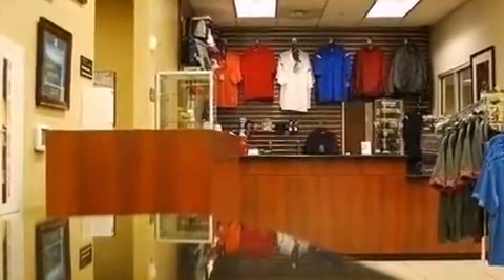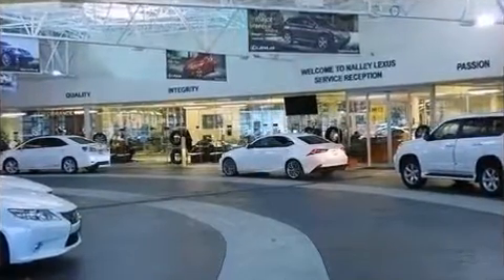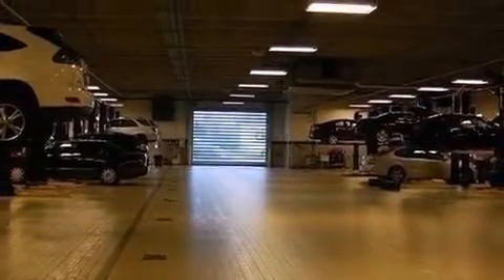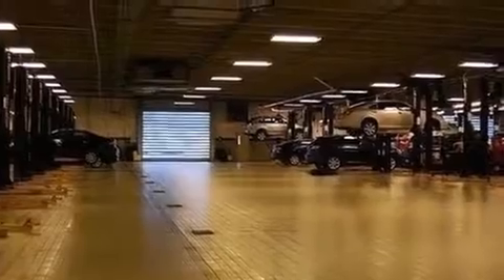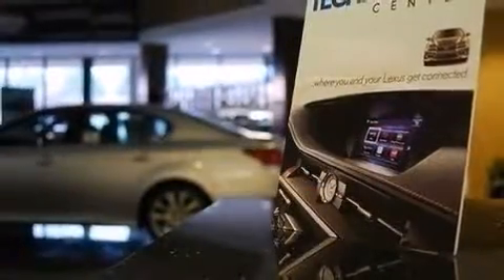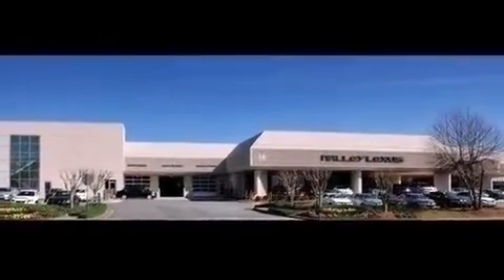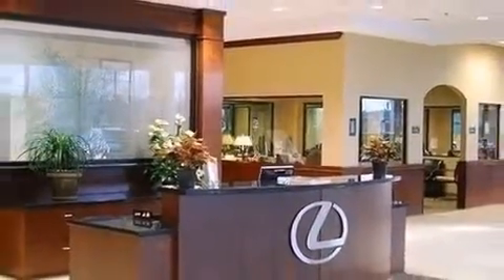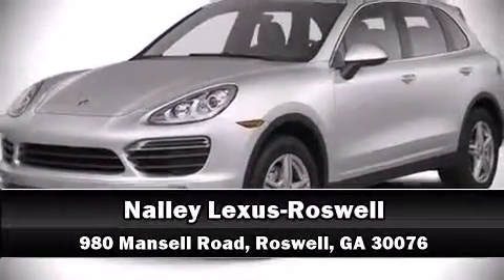2012 Porsche Cayenne S in Roswell, GA 30076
Nalley Lexus-Roswell
980 Mansell Road

Here's a great deal on a 2012 Porsche Cayenne. Porsche made sure to keep road-handling and sportiness at the top of it's priority list. Under the hood you'll find an 8 cylinder engine with more than 400 horsepower, and all wheel drive keeps this model firmly attached to the road surface. Porsche prioritized handling and performance with features such as: leather upholstery, front and rear reading lights, a built-in garage door transmitter, fully automatic headlights, a power rear cargo door, cruise control, and a split folding rear seat. For drivers who enjoy the natural environment, a power moon roof allows an infusion of fresh air. Porsche ensures the safety and security of its passengers with equipment such as: dual front impact airbags, head curtain airbags, traction control, brake assist, a security system, and 4 wheel disc brakes with ABS. You'll never lose visibility with rain sensing wipers, which activate automatically when the drops start to fall. A Carfax history report provides you peace of mind by detailing information related to past owners and service records. We pride ourselves in the quality that we offer on all of our vehicles. Stop by our dealership or give us a call for more information.